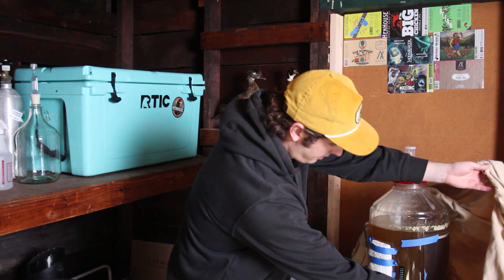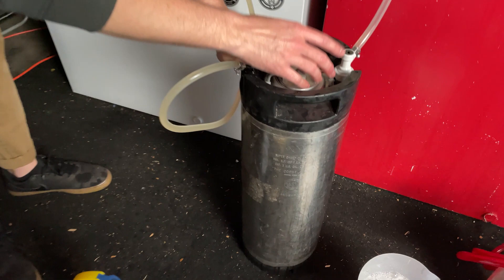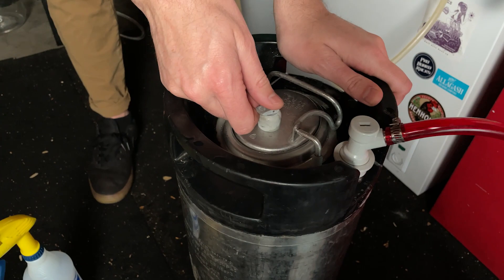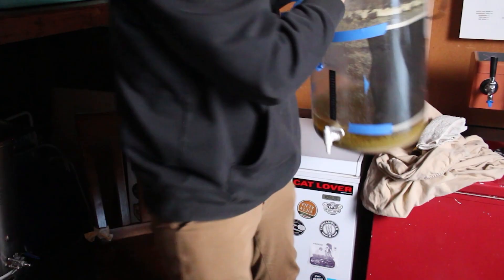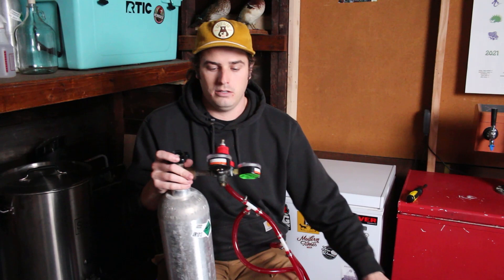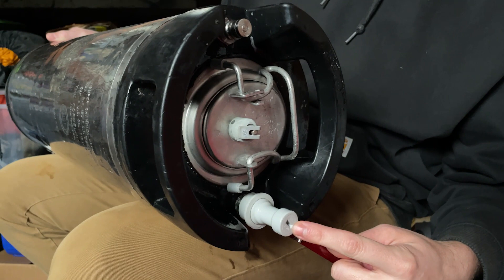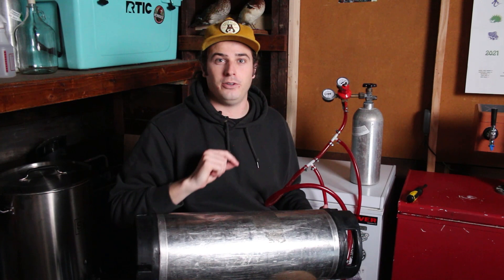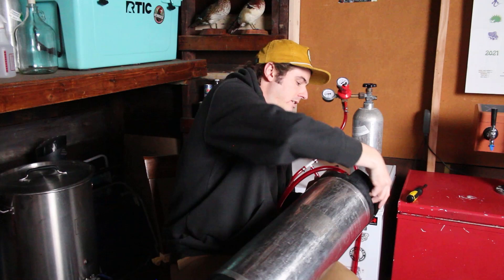The BEST way to FORCE CARBONATE | Homebrew Kegging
Carbonate your home brew beer the easy way while still making the best beer possible by following this quick tutorial! This technique balances speed and quality, so check out the video to learn more.

I apologize for the audio and video quality, we are in the process of upgrading our equipment and I understand that this isn't the best. And expect higher quality videos in the future :)